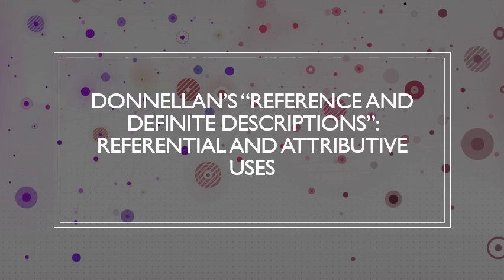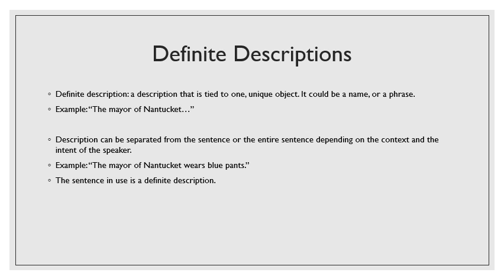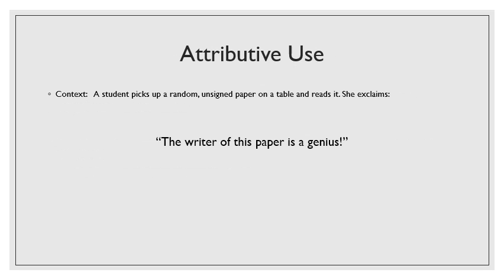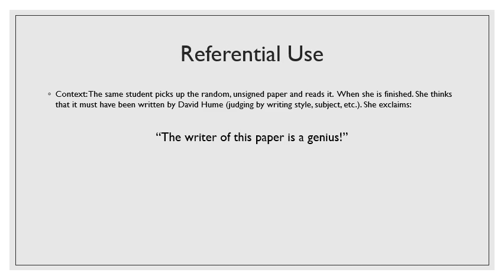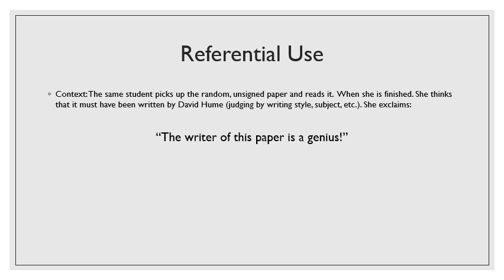PHI 494 Presentation Youtube